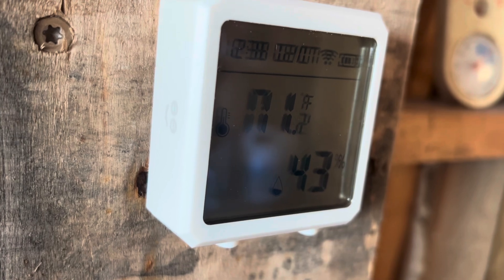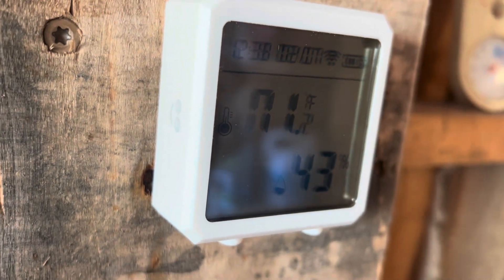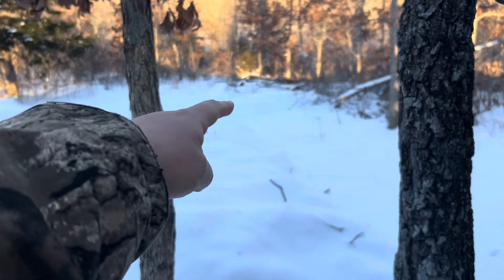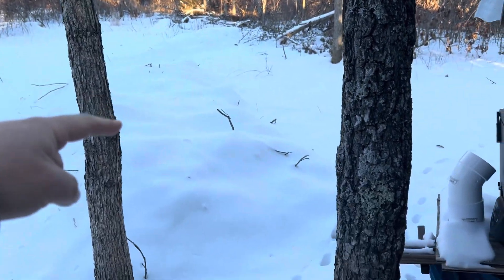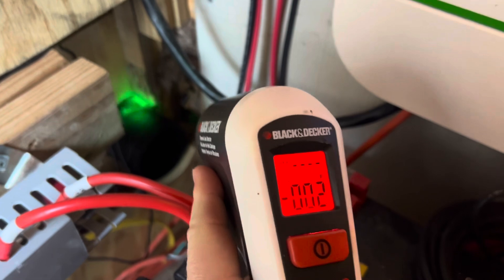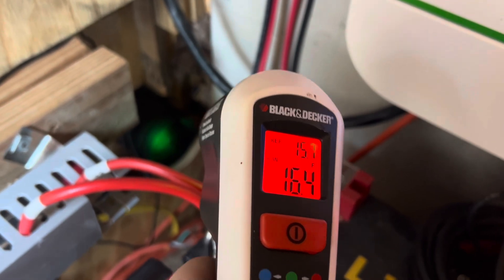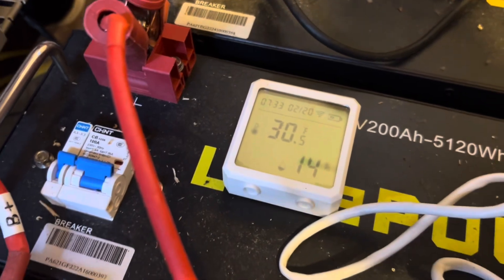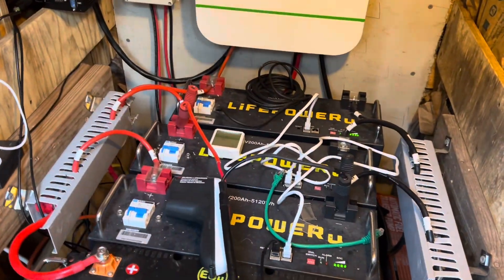Earth Tubes at 1°F: Is It Working? ❄️ (#199)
In this quick update, I’m testing my earth tube experiment at a bone-chilling 1°F to see if it still functions efficiently in extreme cold. Does it keep temperatures stable, or is it struggling in these harsh conditions? Watch to find out how it performs! 🌡️